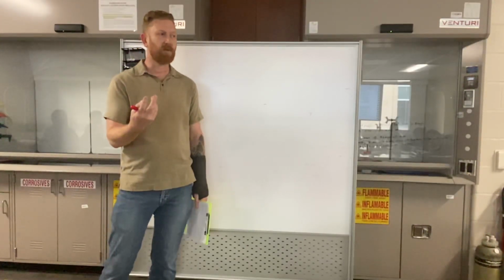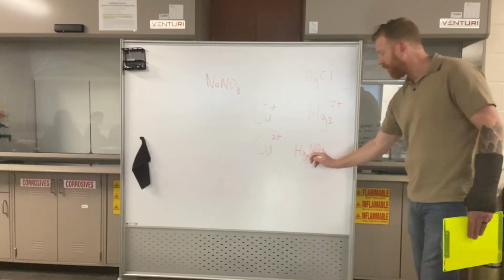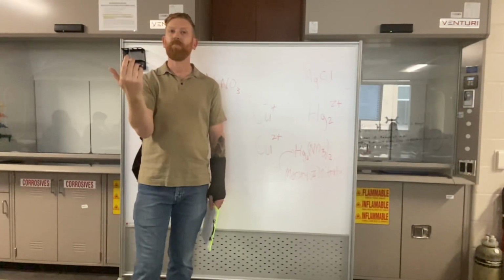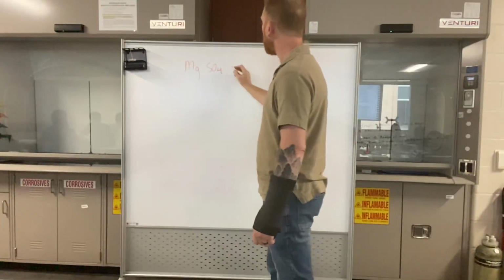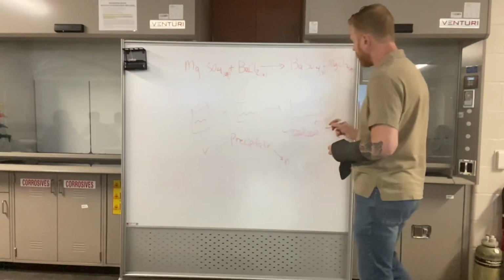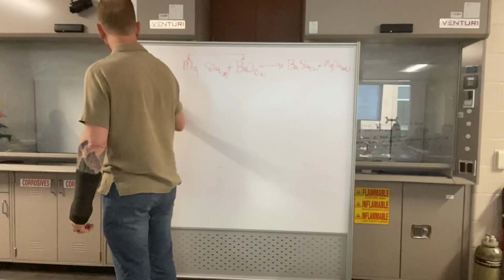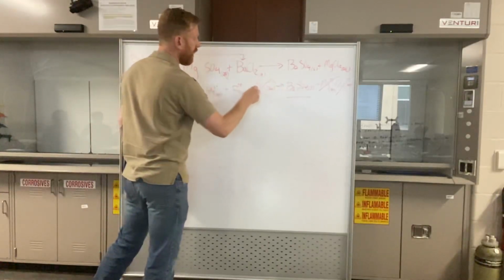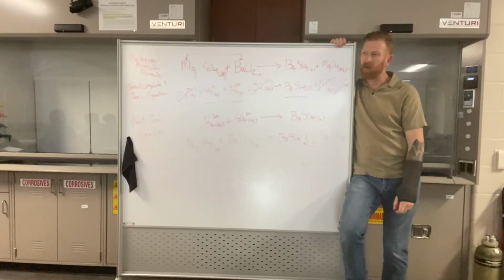Lecture: Precipitation Lab